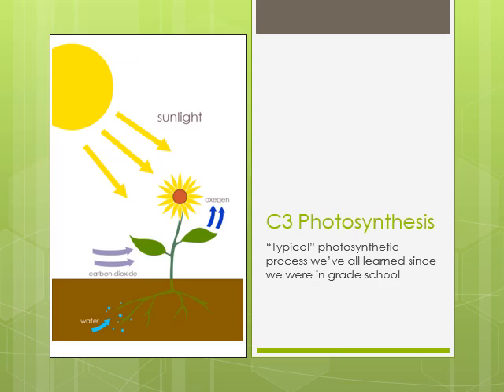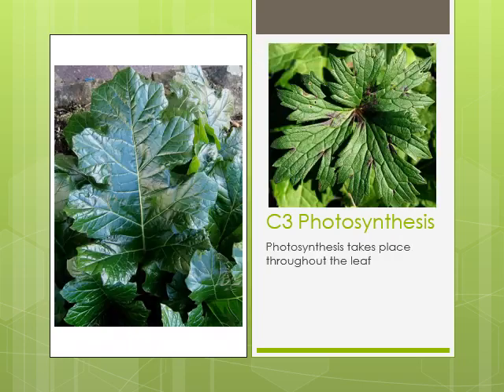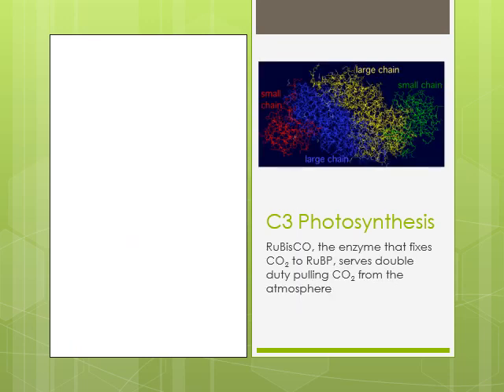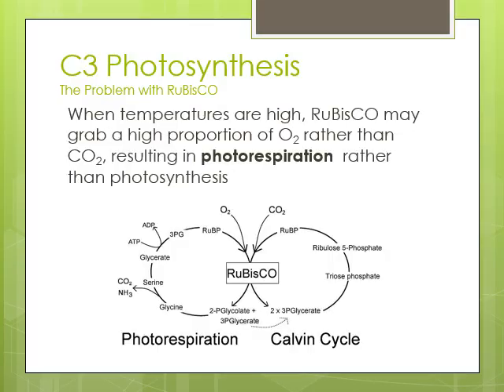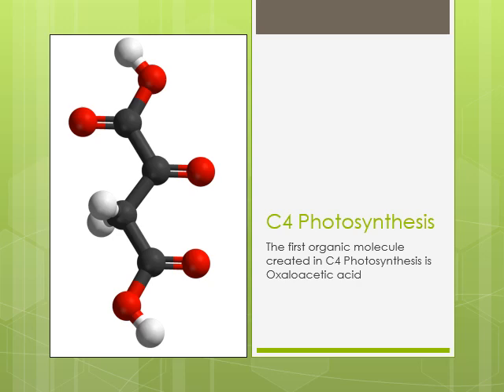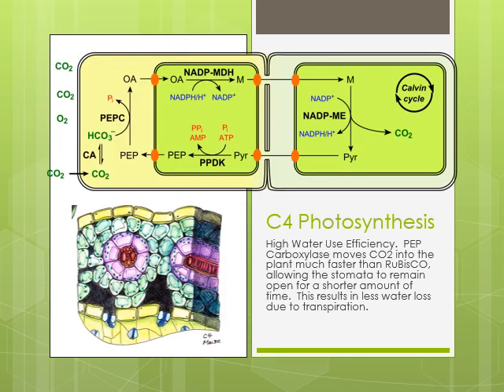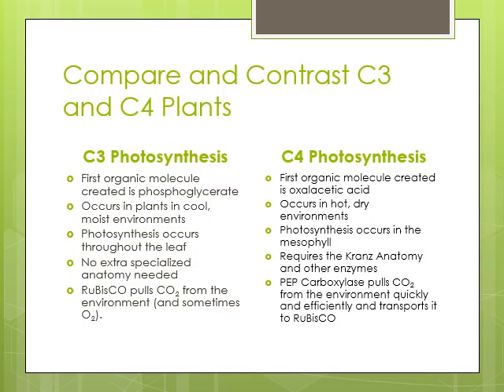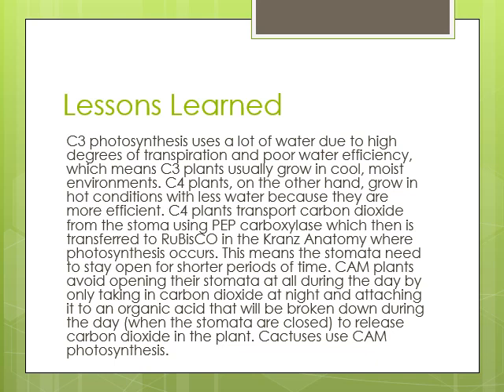8.5 Adaptation to Hot and Dry Conditions in Plants